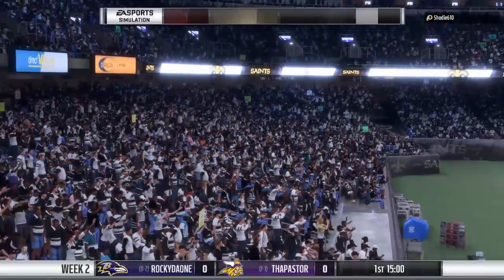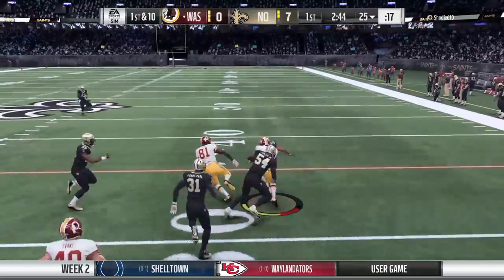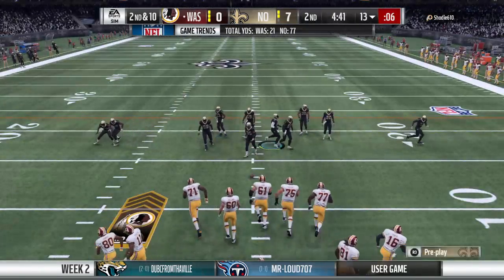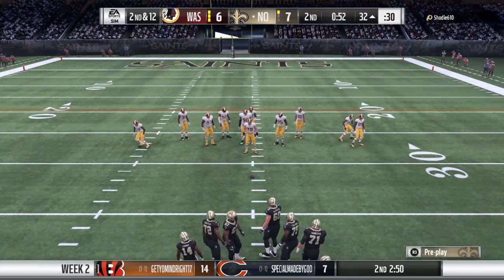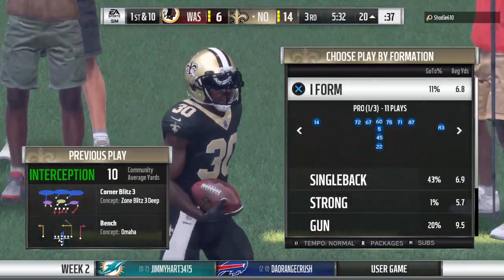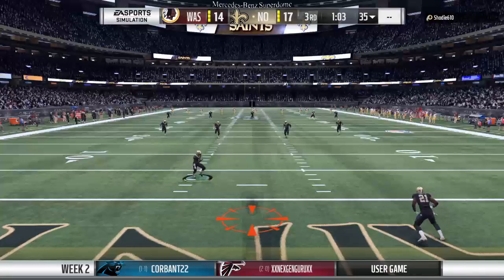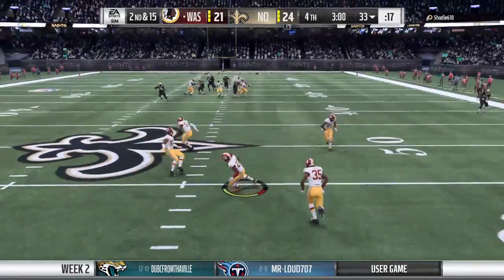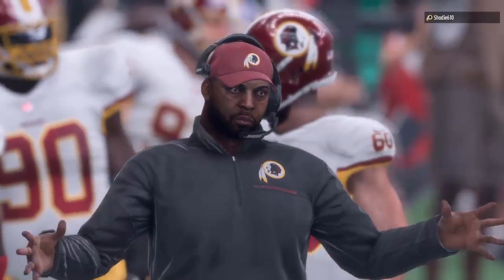HollaReese's Live PS4 Broadcast